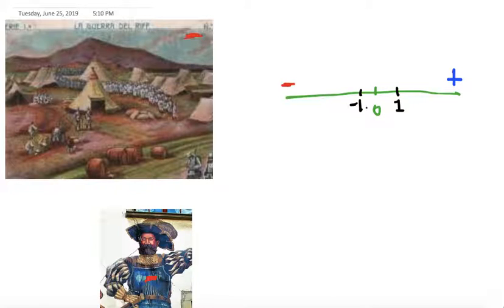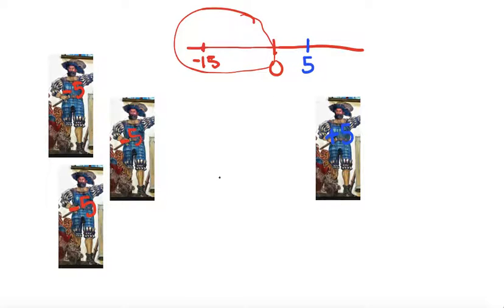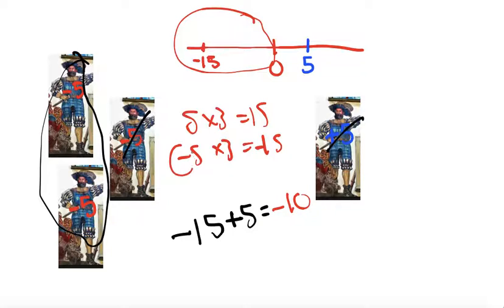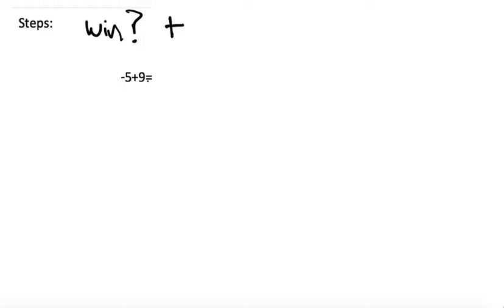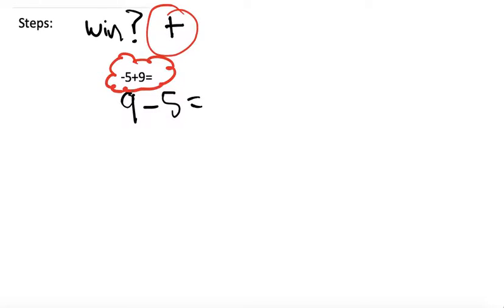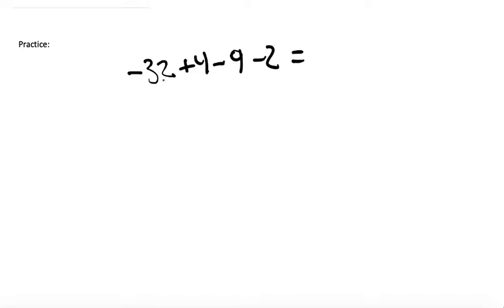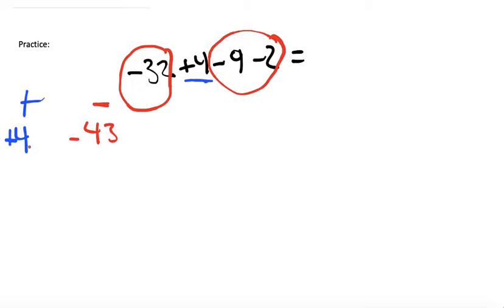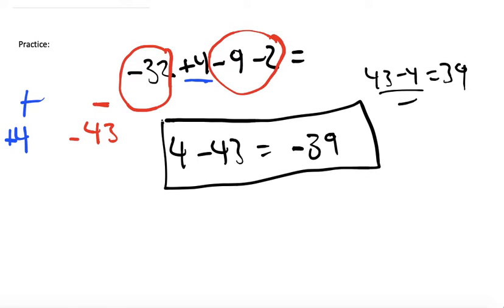Adding negative and positive numbers / The war of numbers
Cool metaphor for  any person that likes video games or action movies.  The video is PG-13.  This video is the first of a series intended to get you ready during the summer for your freshman year.